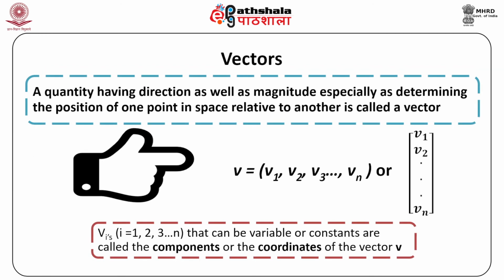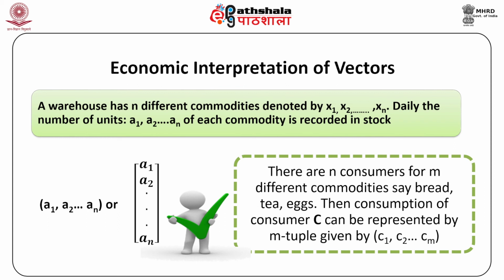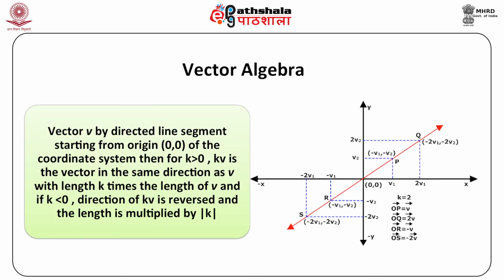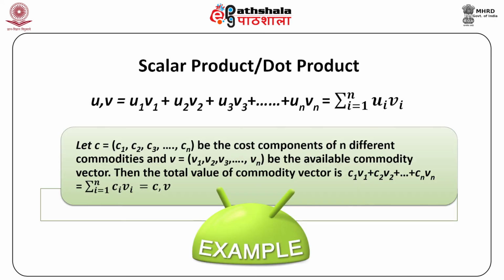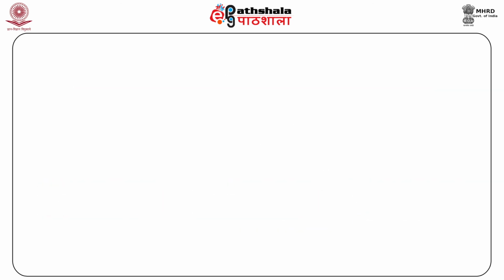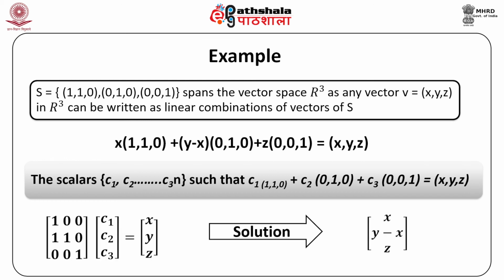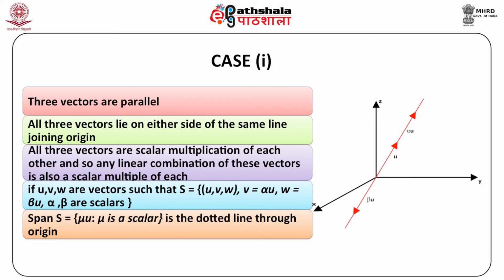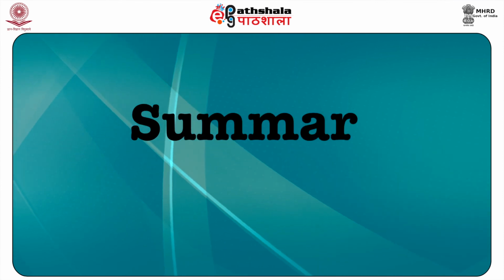Economics P-01 M-27. Euclidean Space and vectors